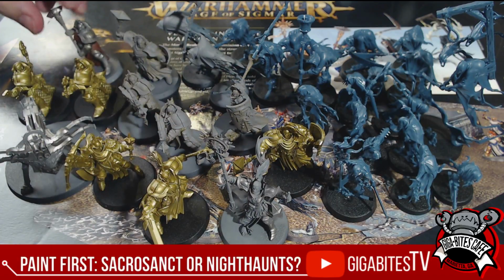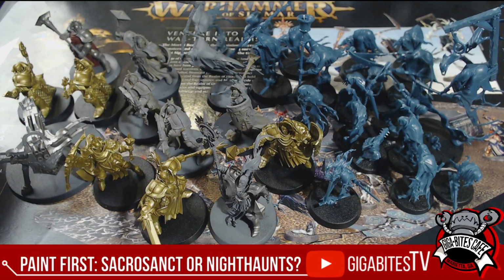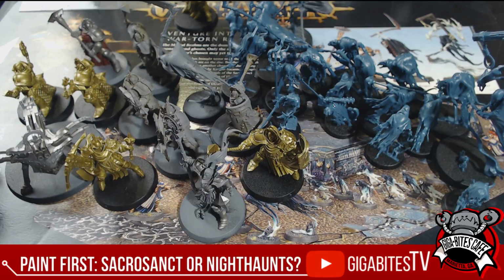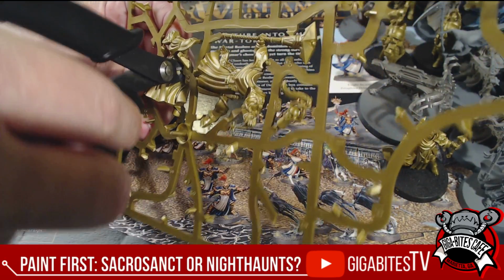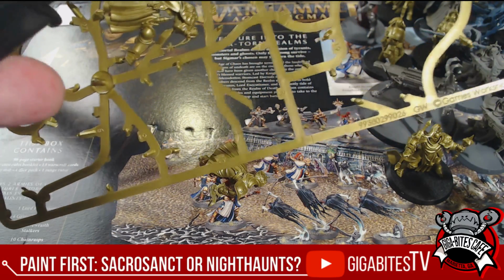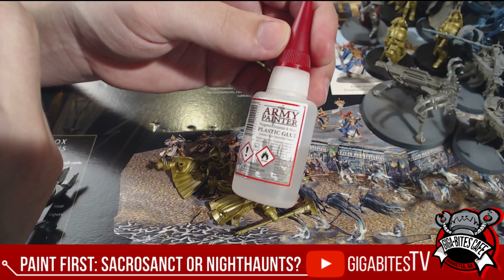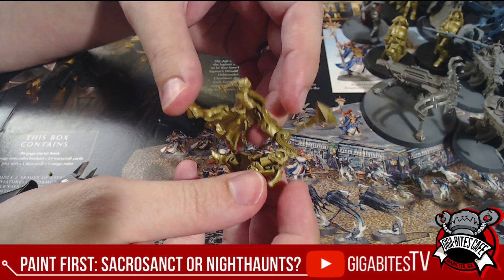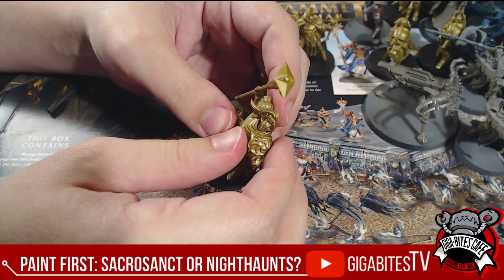Which should we paint first, Stormcast or Nighthaunt?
We're starting a new series on Start Collecting Age of Sigmar, and we want to know which you want us to paint first? Sacrosanct Chamber, or Nighthaunts?